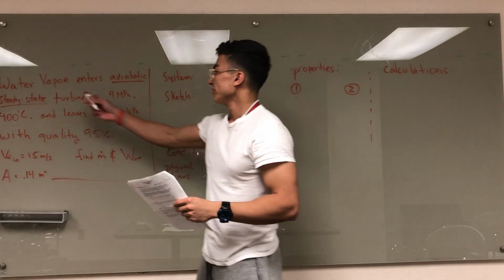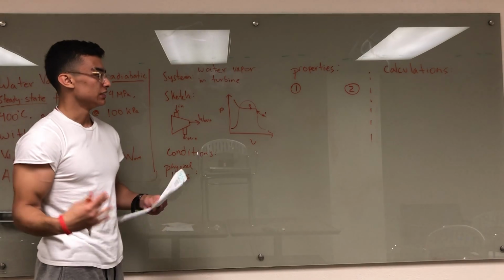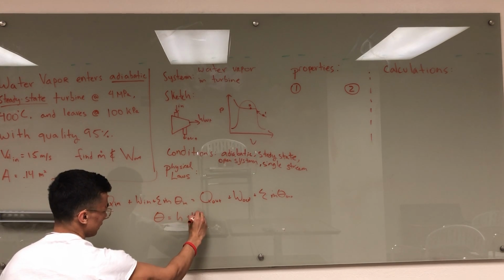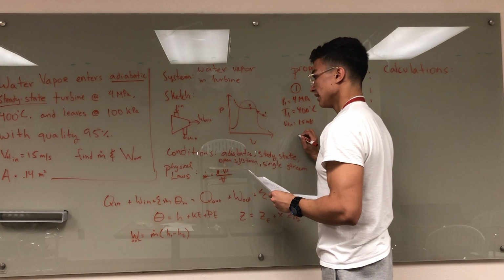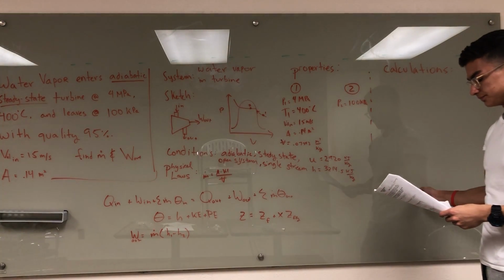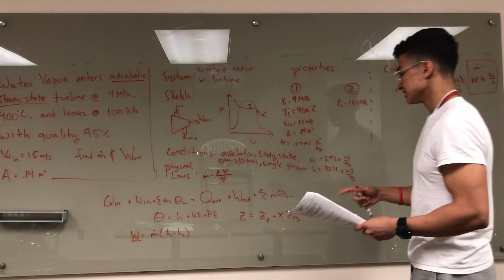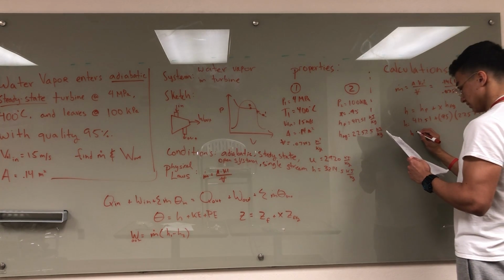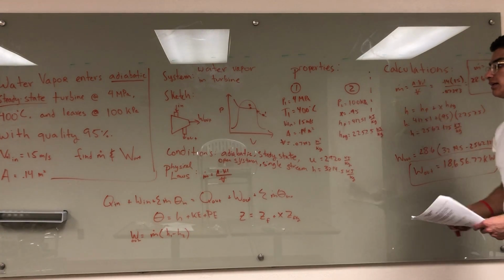THERMO BOYS: Steady State Turbine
Gianni